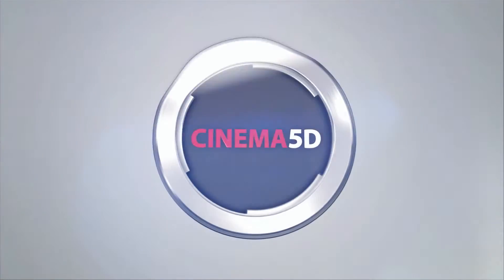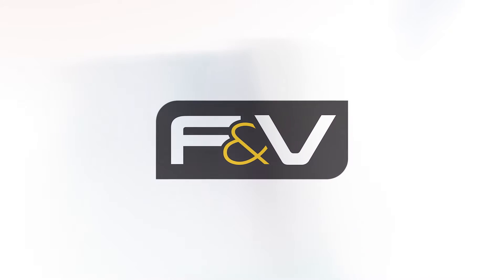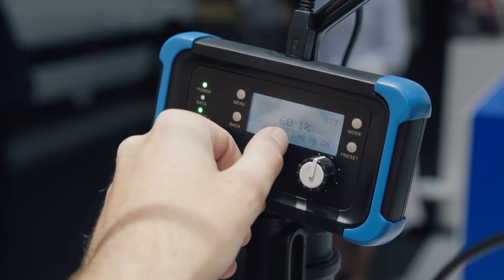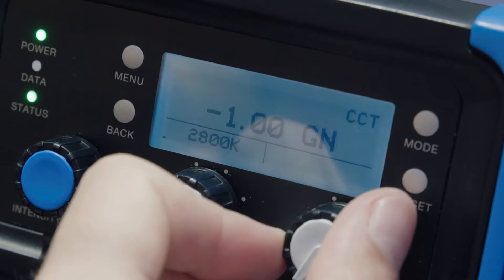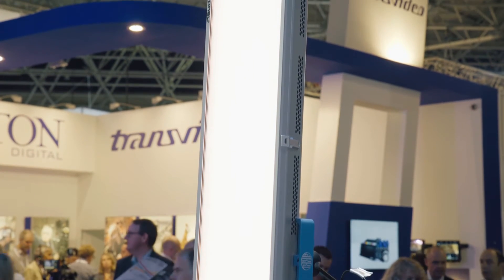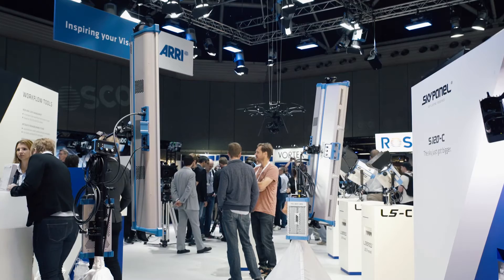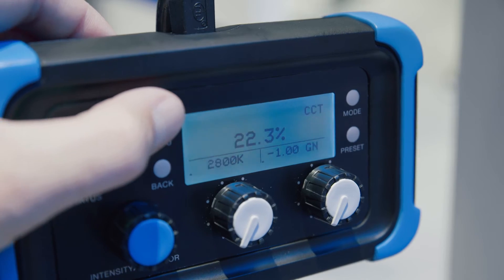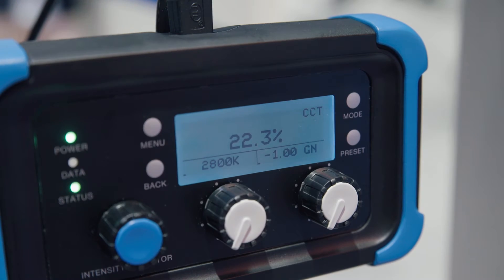ARRI SkyPanel Lineup – New Model, New Remote, New Firmware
And in lighting news: the release of a double-seized ARRI SkyPanel fixture, a new remote for existing lights and a updated firmware version. Read all about it on cinema5D